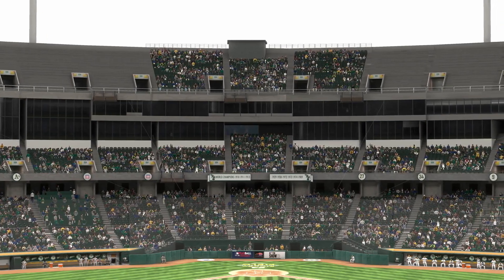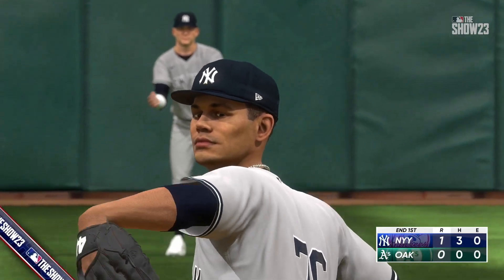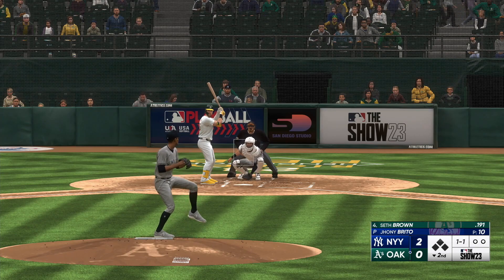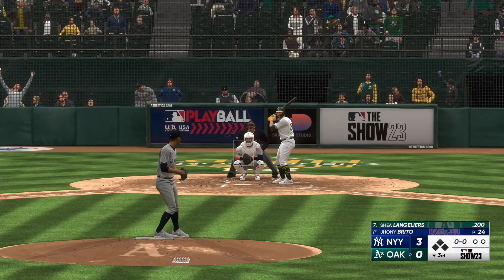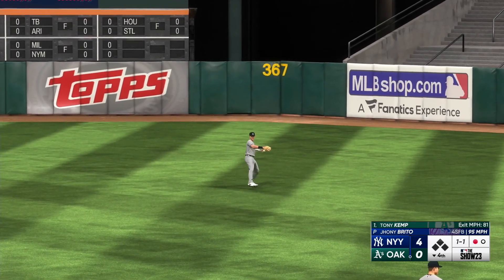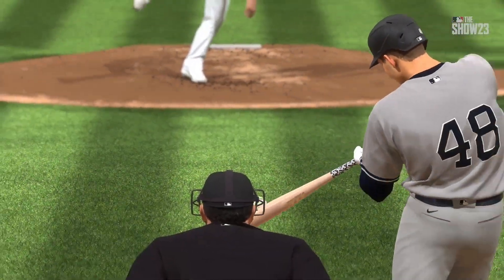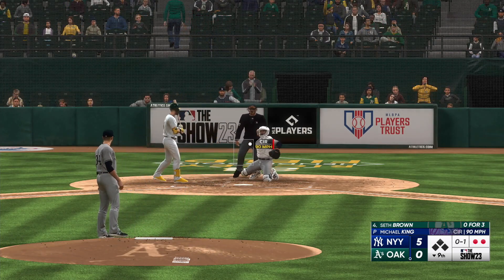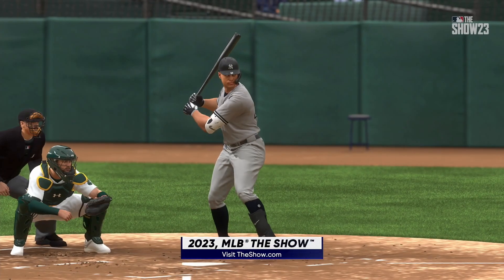New York Yankees vs Oakland Athletics | MLB Today 6/28/2023 Full Game - MLB 23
MLB LIVE
BEISBOL
BEISBOL EN VIVO
MLB